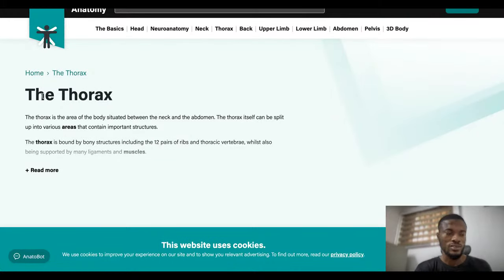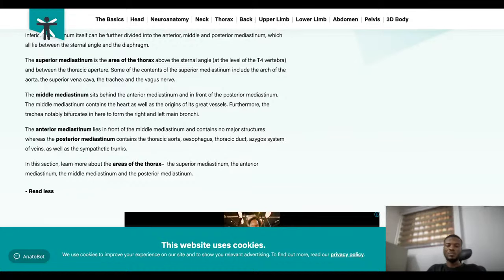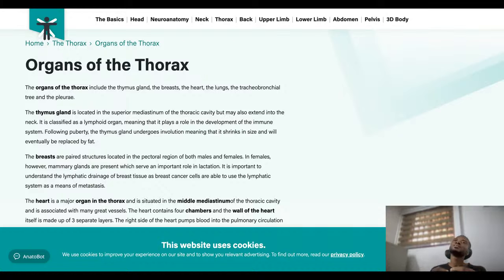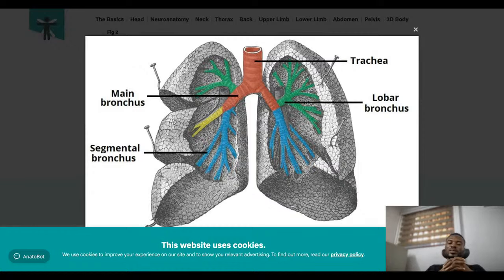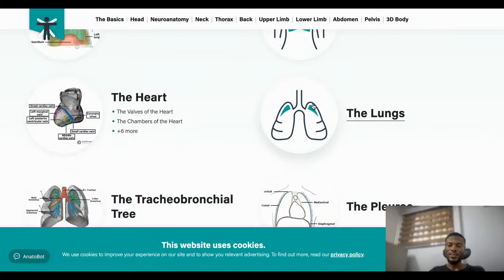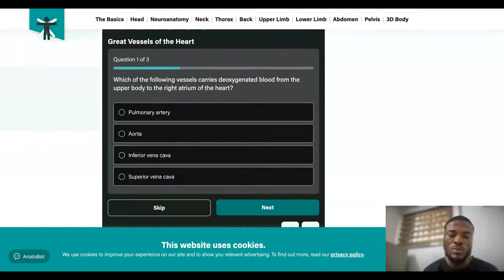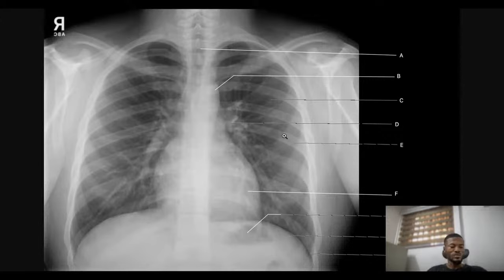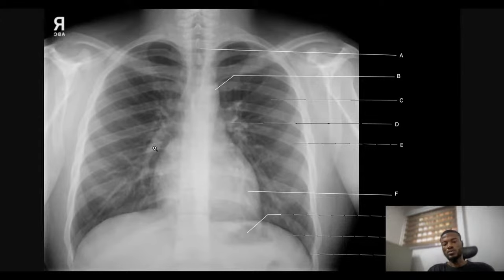Introduction to CXR (Chest X-Ray) | Live Lecture !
Brief Introduction to Chest X-ray Anatomy.

Welcome to our live lecture: Introduction to CXR (Chest X-Ray)! In this interactive session, we’ll guide you through the fundamentals of chest x-ray interpretation—perfect for medical students, radiology residents, and healthcare professionals looking to strengthen their diagnostic skills.

In this session, you’ll learn:

The basics of chest x-ray (CXR) anatomy
Systematic approaches to reading CXR images
Common findings and how to recognize pathology
Tips and tricks to avoid common mistakes
Real-life case examples with annotated x-rays
Live Q&A: Get your questions answered in real time
We’ll use clear explanations and real x-ray images to help you build confidence in interpreting chest x-rays.